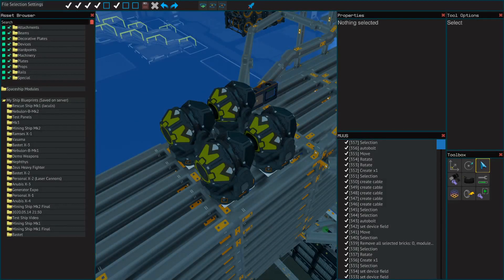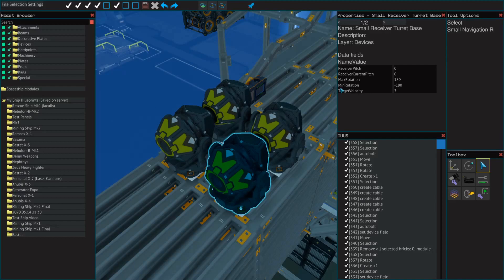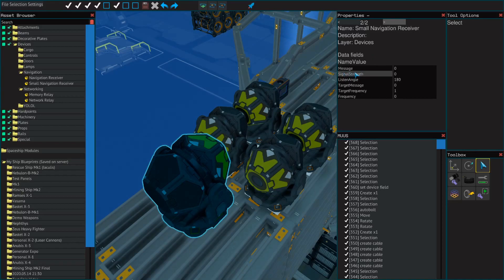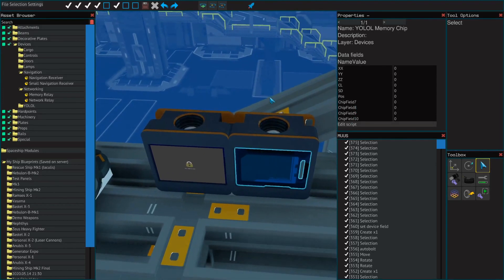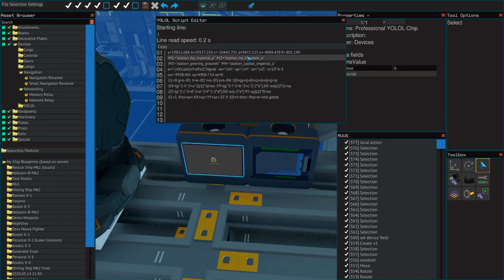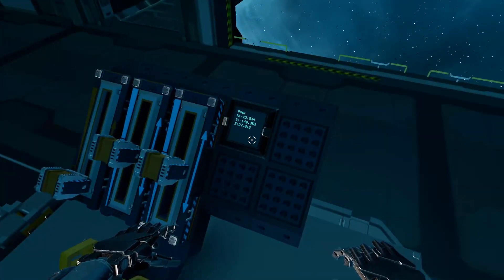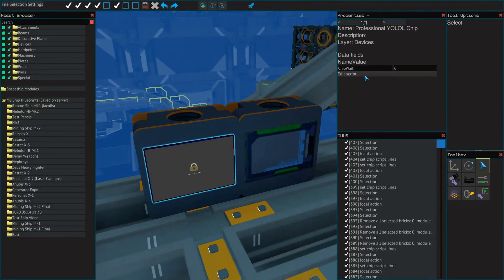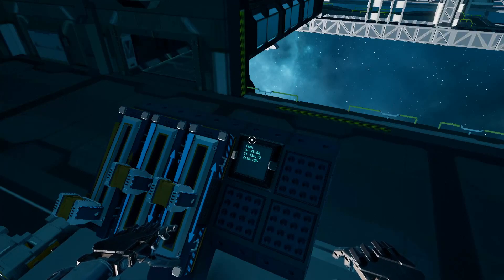STARBASE TUTORIAL- ISAN GPS Quick Setup Guide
NOTICE: This system has been developed by the Collective and I am just using it. Sole ownership belongs to them!

Hello Everyone!
Today I do a quick tutorial on how to expressly install ISAN quad and mono.
ISAN Quad: 0:20
ISAN Mono: 2:27